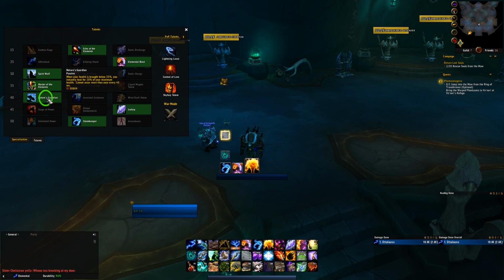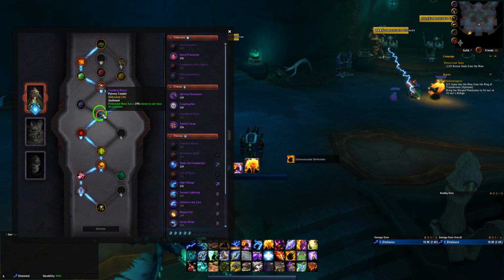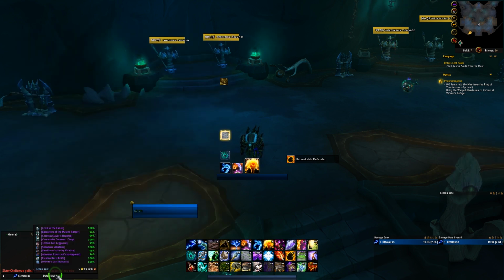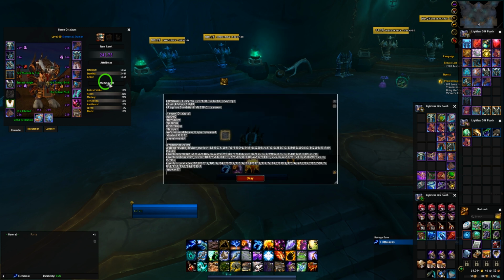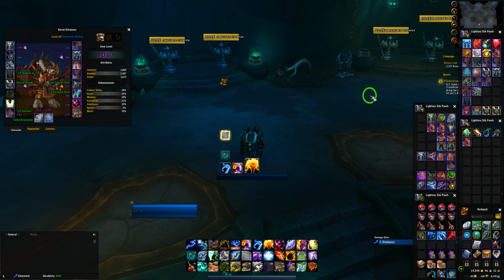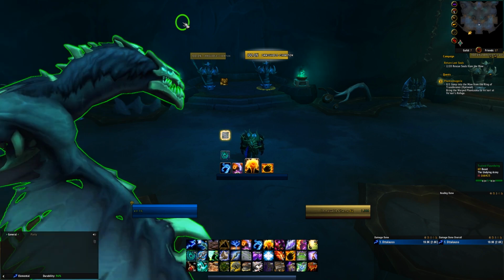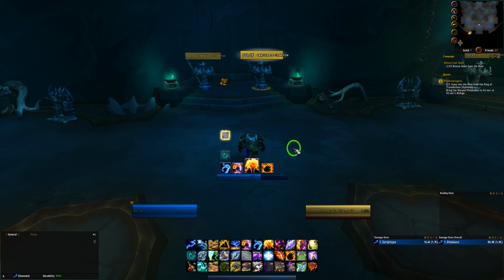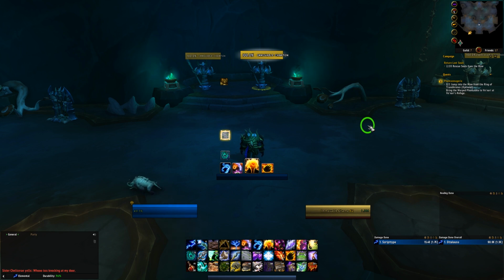Elemental Shaman Raid Guide (9.1) Sanctum Of Domination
00:00-Intro
01:40-Talents
03:15-Soulbinds and Conduits
05:40-Trinkets
07:20-Stats
09:36-Legendries
10:47-MoE prio list
13:43-Ele Nuances
14:35-Opener
20:45-Ending